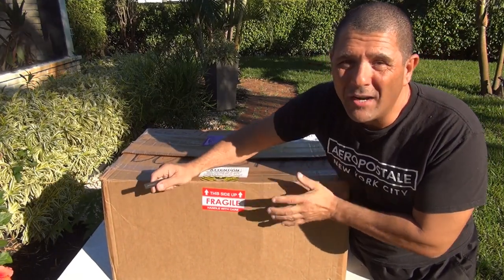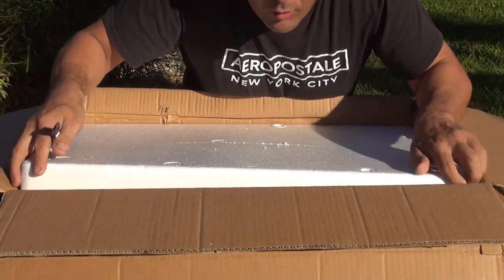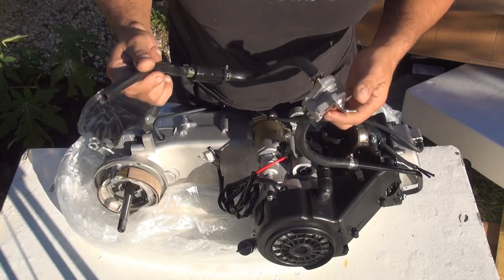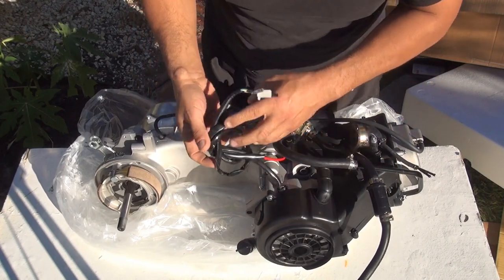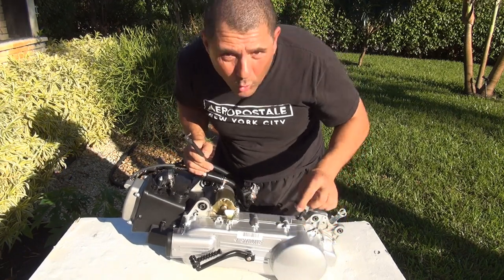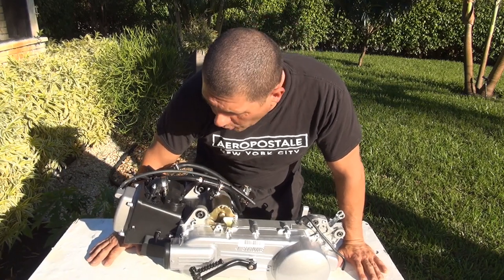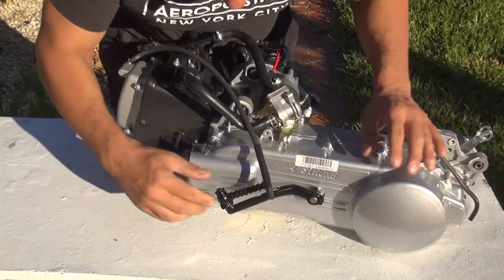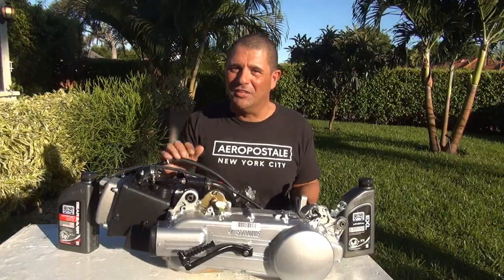Unboxing gy6 150cc Scooter Engine 2023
How to unbox a  gy6 150cc Scooter Engine
Gather the necessary tools
Lay out a clean work area, preferably on a table or workbench.
Carefully remove any outer packaging material such as cardboard or plastic wrap from the box.
Open the box and remove any foam or other packing materials that are protecting the engine.
Carefully lift the engine out of the box and place it on the work surface.
Inspect the engine for any visible damage or defects.
Inspect the engine again, making sure that all components are present and in good condition.
Before installing the engine, make sure you place motor oil in the engine and the gear oil
It is important to be cautious and handle the engine with care to avoid any damage. It is also important to follow any specific instructions provided by the manufacturer of your scooter or engine.